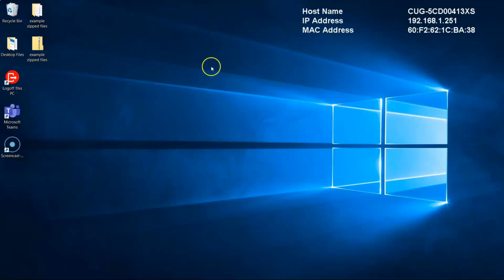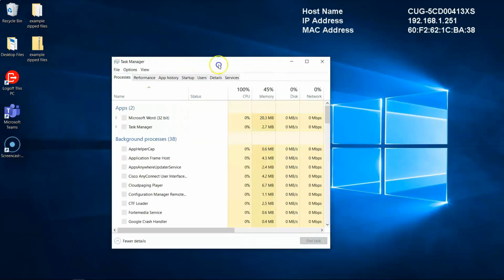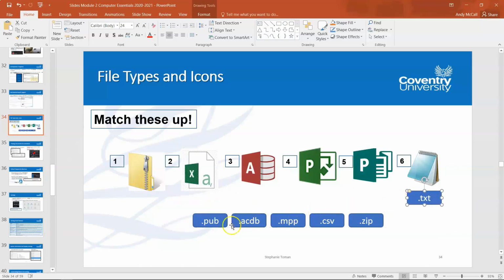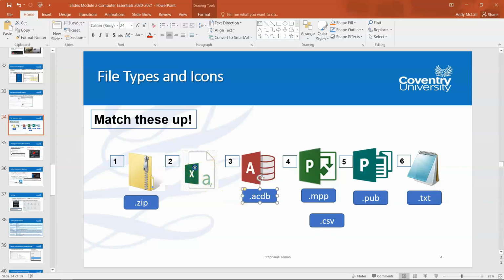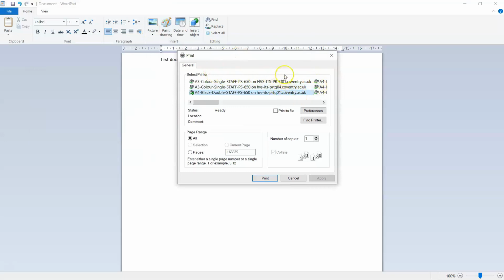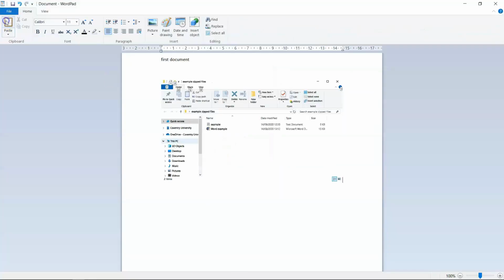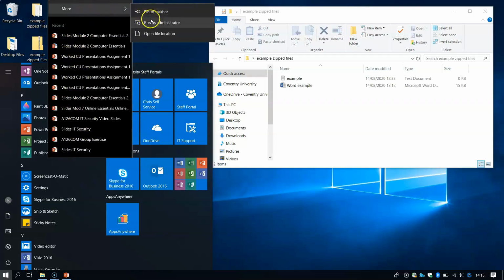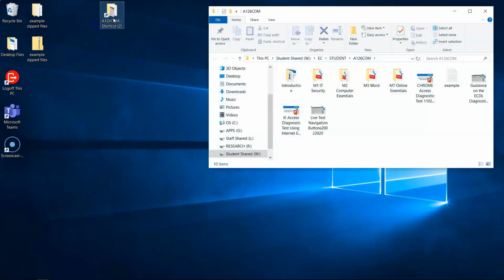M2 Computer Essentials Managing Applications & Printing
Managing Applications
Opening Applications
Unresponsive Applications
Task Manager
File Types
Shortcuts
Printing
Printing Options
Print Screen